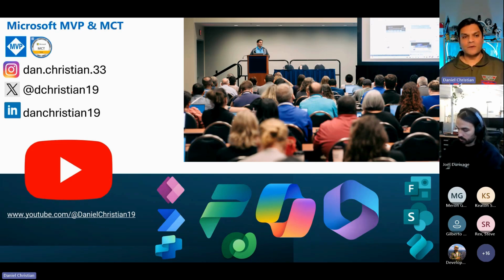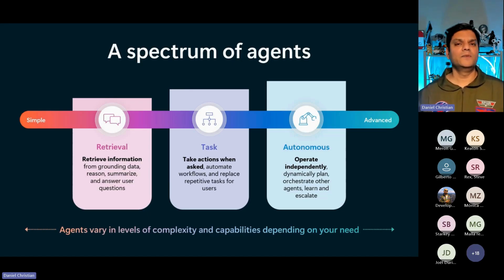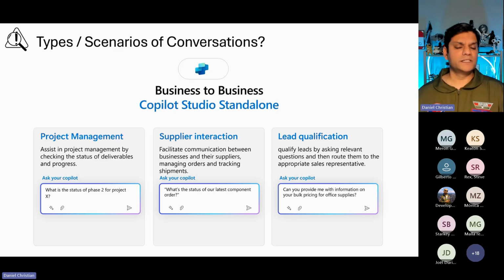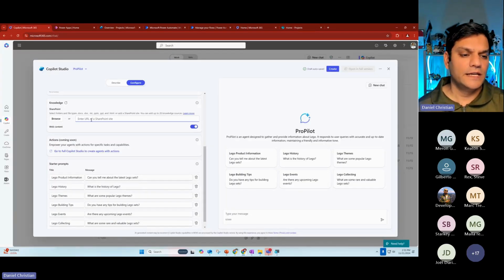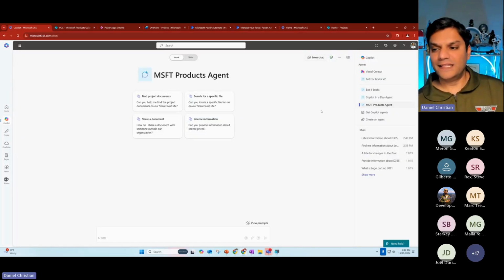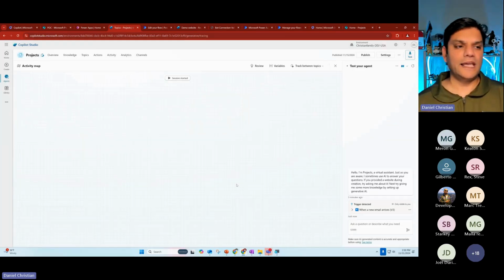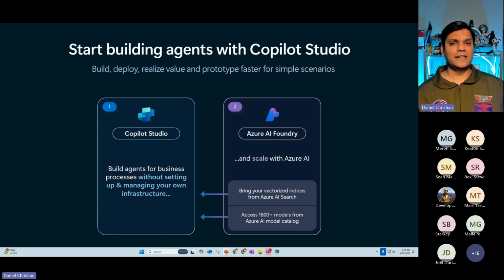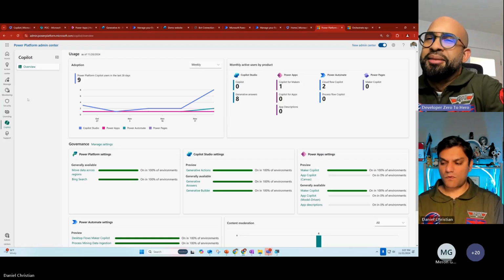Become a ProPilot: Lesson 04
Presenter: Daniel Christian
Learn Azure OpenAI integration, agent deployment, and the latest Copilot innovations.